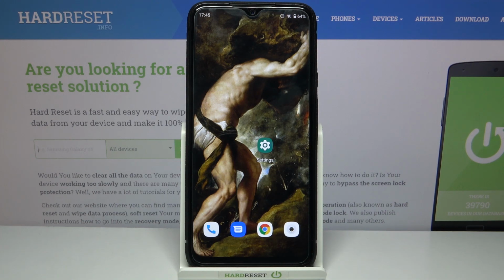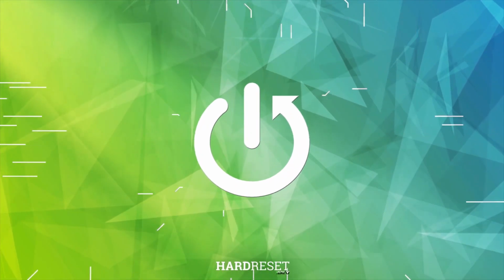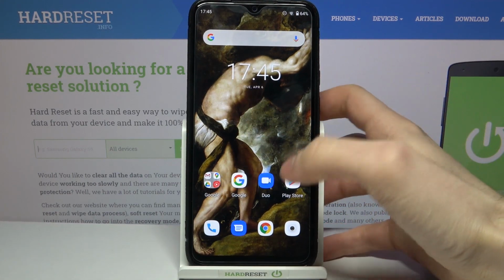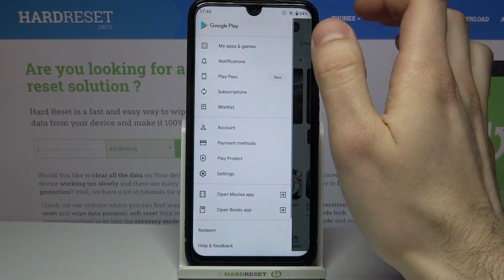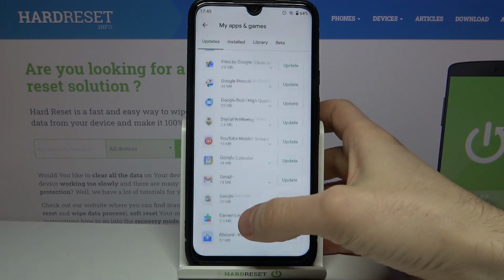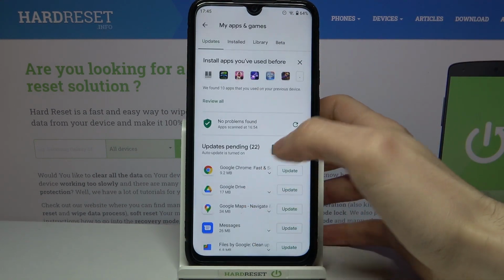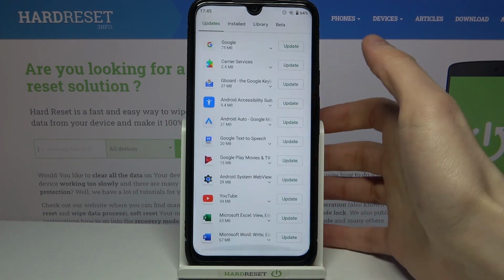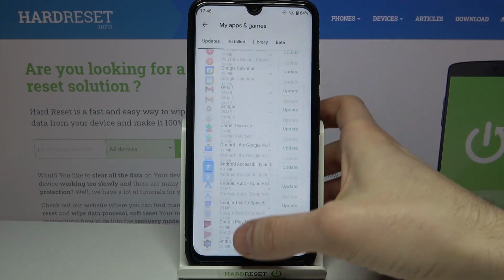Update Apps on VIVAX Fly 6 - Apply Latest App Version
Find out more info about VIVAX Fly 6:
How to update apps on the VIVAX Fly 6 phone? If this question seems to be interesting - check our guide above and discover the best way to update your VIVAX installed applications in one second. We'll show you how to manage Google Play Store quickly and with no troubles. Join us in this informative video and stay ahead with the latest app versions on your VIVAX Fly 6!

How to Update Apps on VIVAX Fly 6? How to check for Apps Updates on VIVAX Fly 6? How to stay up to date with VIVAX Fly 6? How to Download Latest App Version on VIVAX Fly 6?